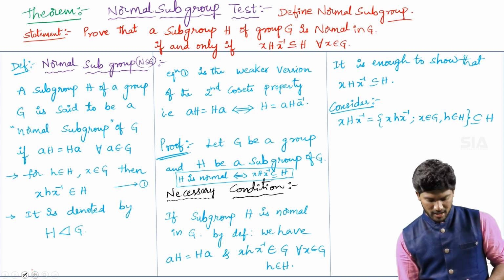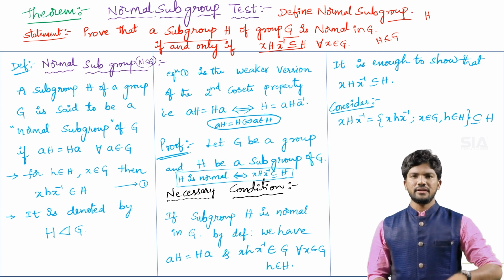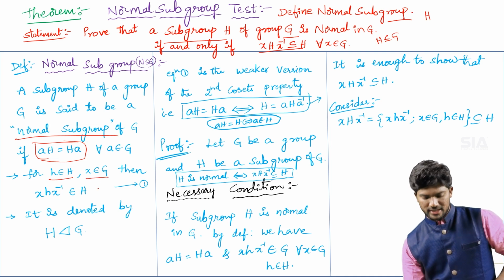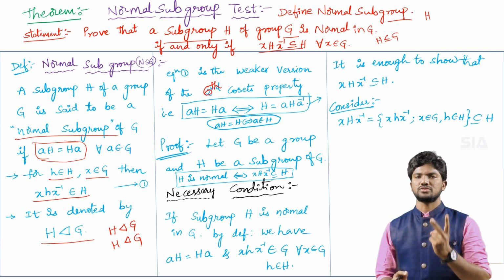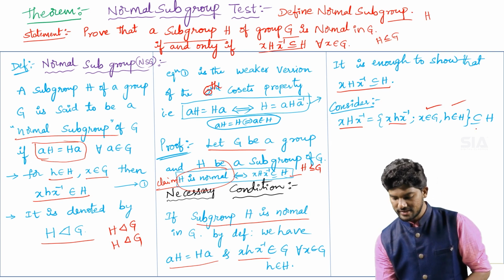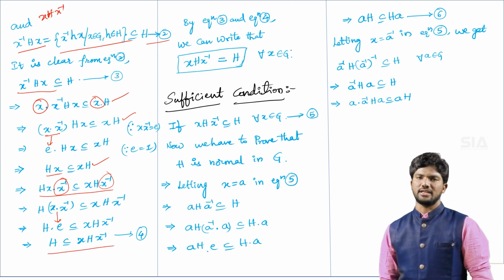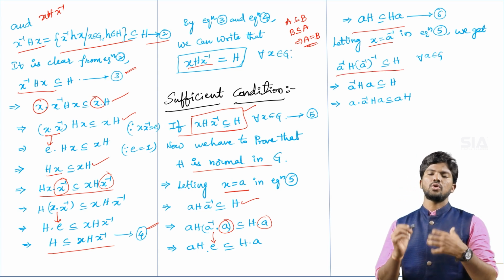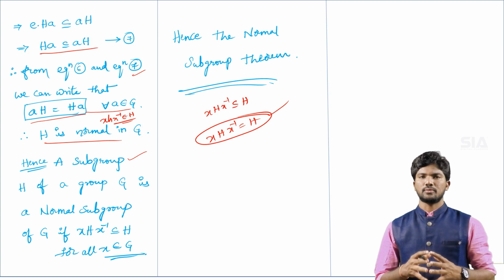Unit-3: Normal Subgroup Test | B.Sc Sem-4 Algebra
Struggling with Normal Subgroups? 🤔
This video breaks down the Normal Subgroup Test in the simplest way possible!

💡 In this video:
✔ What is a Normal Subgroup?
✔ Statement of the Theorem
✔ Easy Proof (step-by-step)
✔ Shortcut condition: gH=Hg
✔ Exam-ready explanation 🎯

📚 Perfect for:
B.Sc Semester-4 (Algebra) students
Universities: OU | KU | MGU | SU | TU | PU

Easy marks if understood properly
Core concept for Factor Groups

📌 Save this video for revision before exams!
🚀 Follow for more:
✔ Quick proofs
✔ Important questions
✔ Last-minute revision